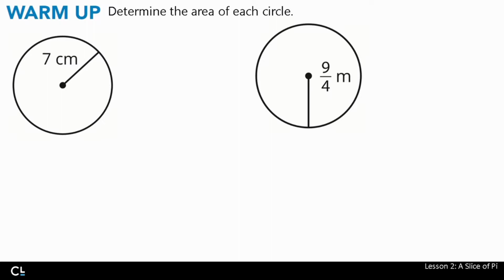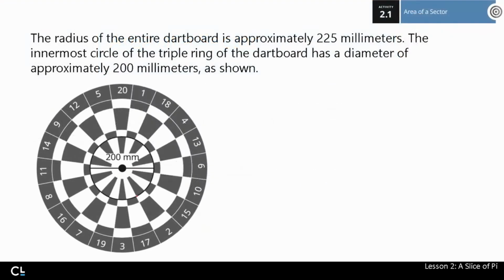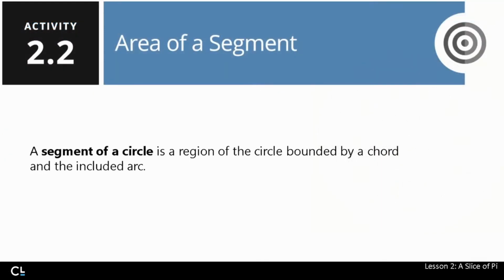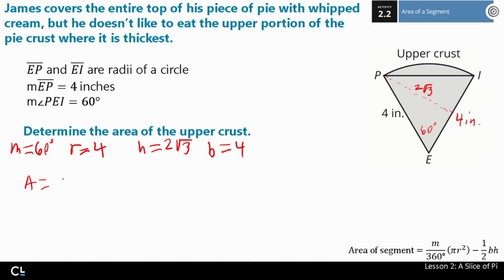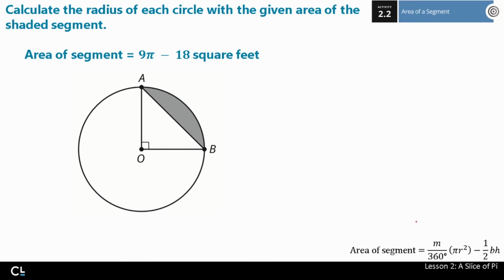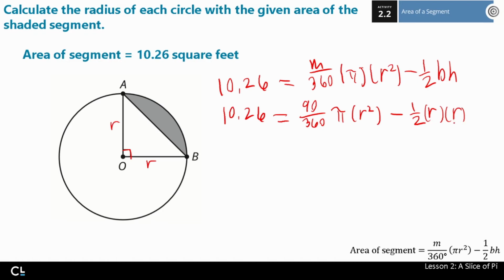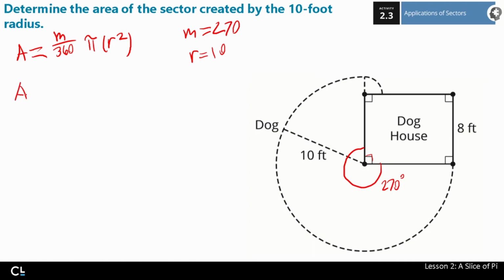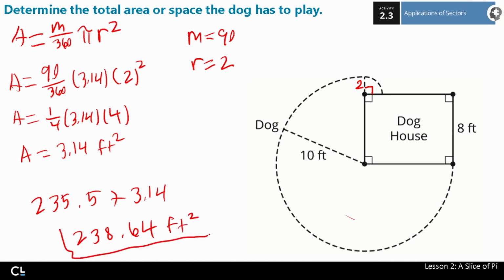M4 T1 L2 A Slice of Pi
This lesson is on finding the area of sectors of a circle and segments of a circle.